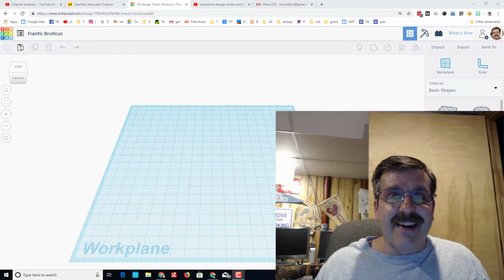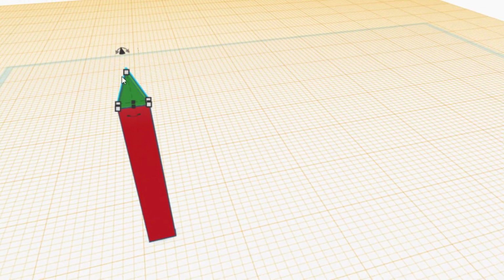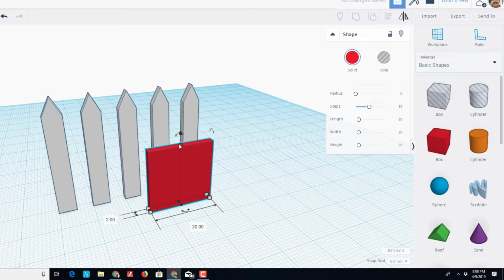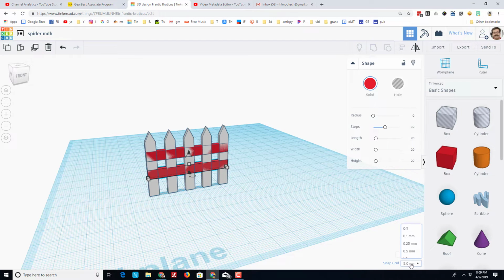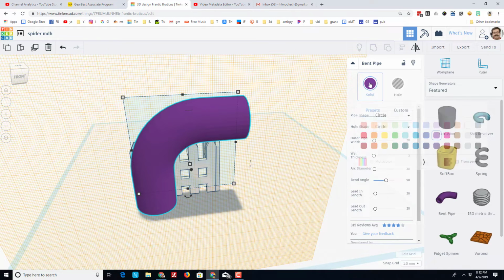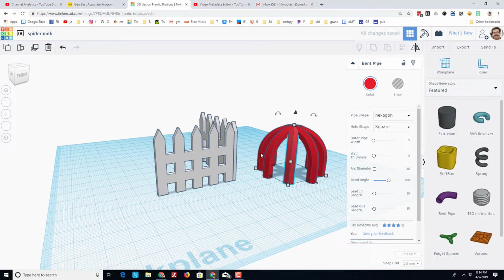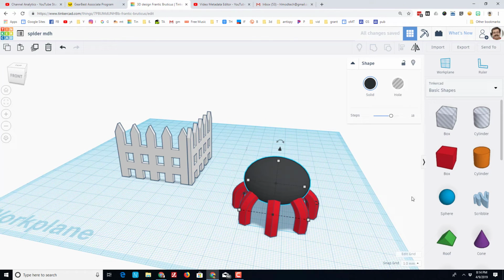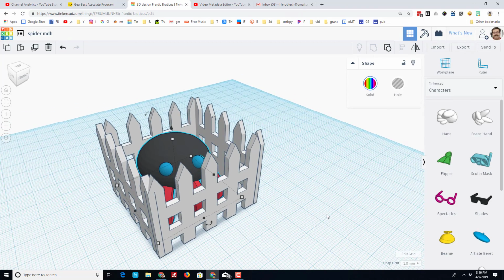Master Tinkercad in Minutes - Sweet Skills and a Super Spider...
Have a glorious day and keep Tinkering! Learn a bunch of nifty skills and have a blast as you create an adorable spider.